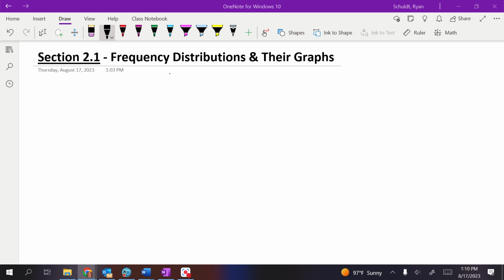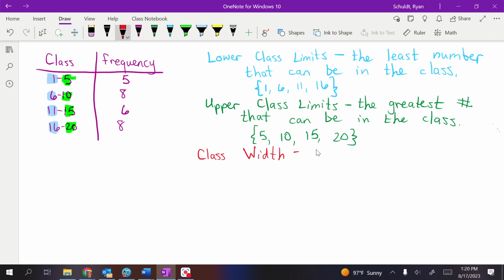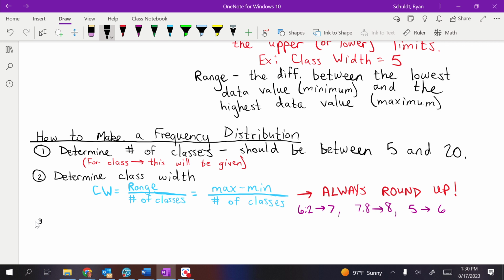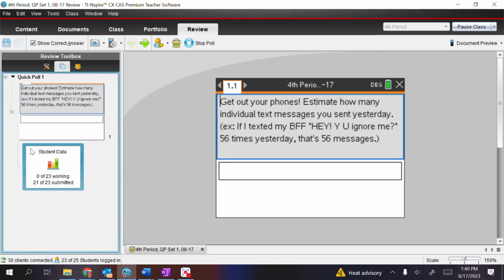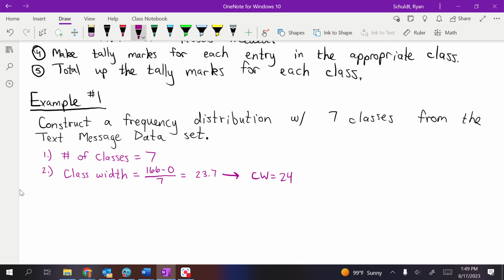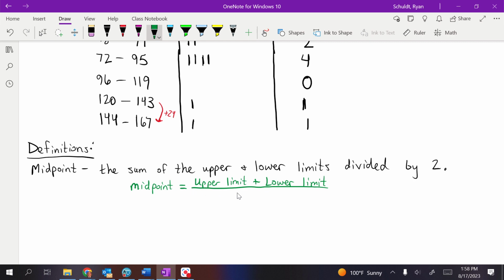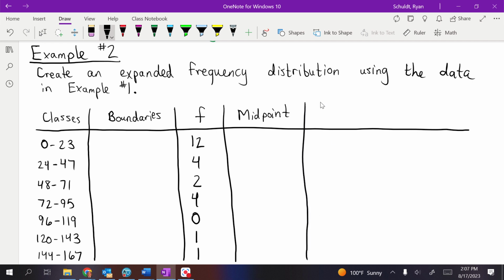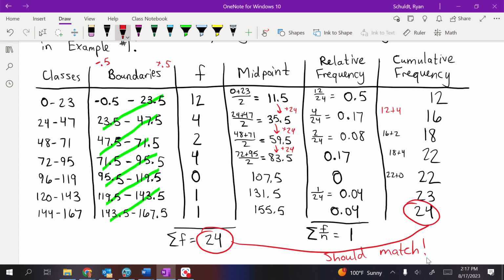Sect. 2.1 (Part 1) - Creating Frequency Distributions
In today's lesson, we learned how to create a frequency distribution and an expanded frequency distribution, which included finding the class limits, class boundaries, class midpoints, relative frequency, and cumulative frequency.